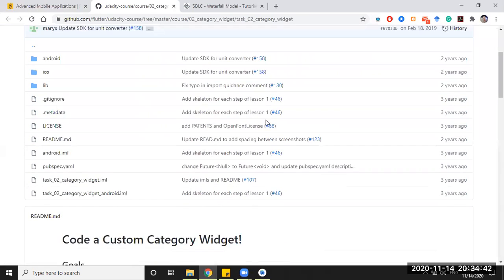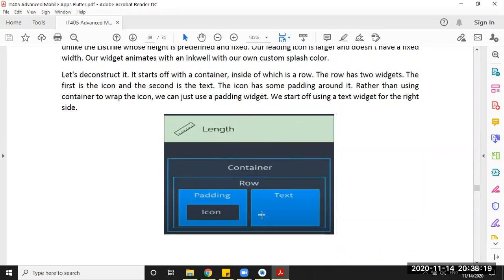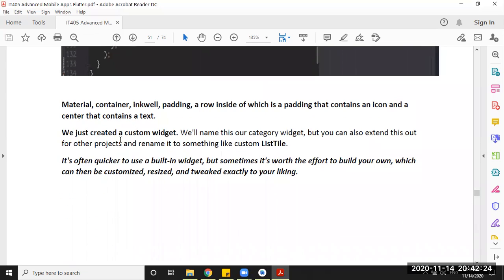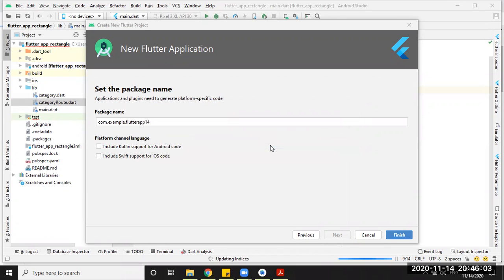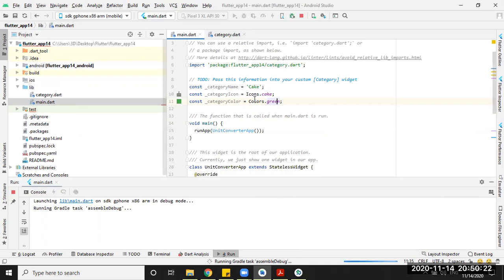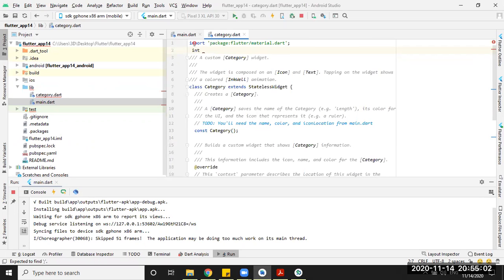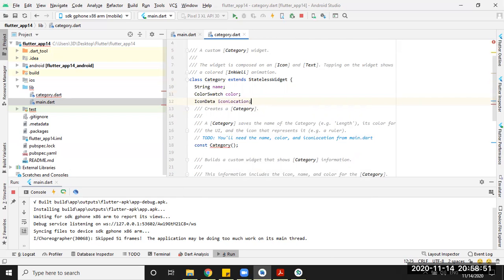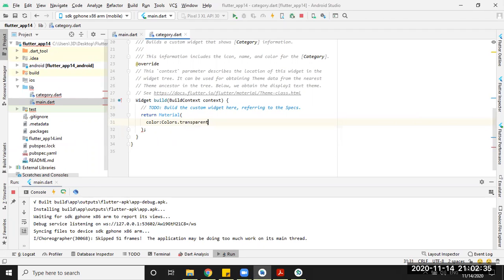Build a custom widget (Category Custom Widget part 1)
Build a custom widget (Category Custom Widget part 1). Build a custom widget (Category Custom Widget part 2 )